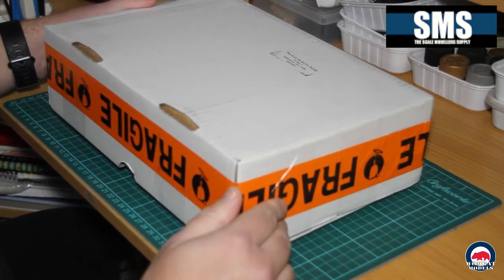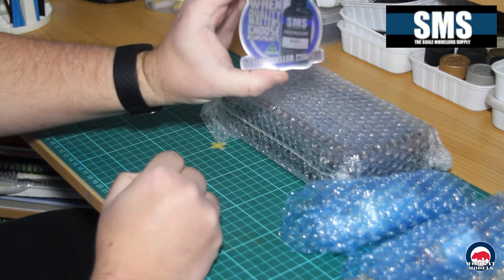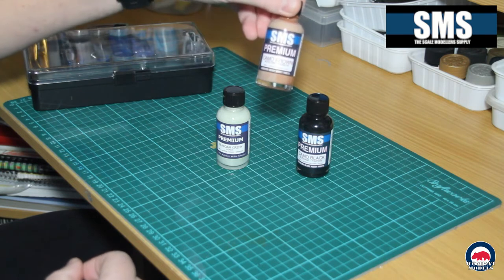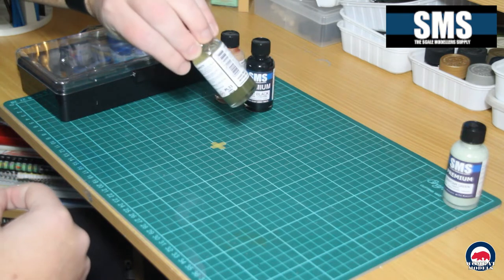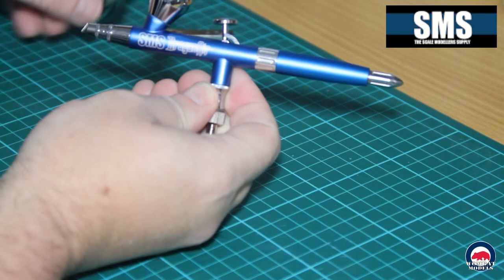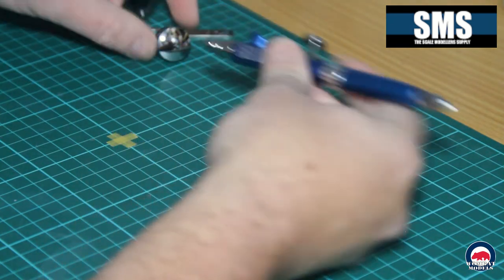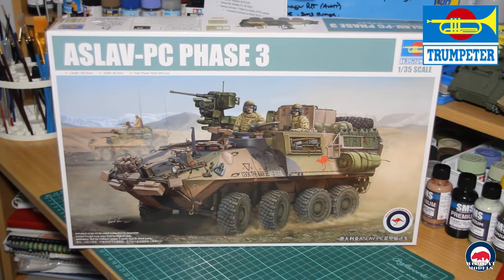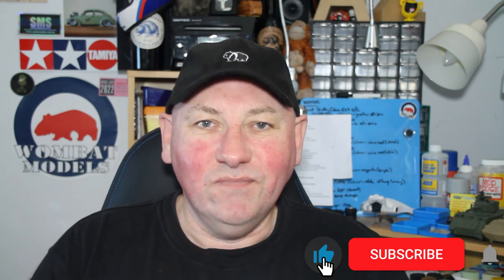Mail Call (& Sneakpeak)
I received a delivery yesterday from The Scale Modellers Supply (SMS) - have a look at what I got!
And a quick bonus sneakpeak at an upcoming build.